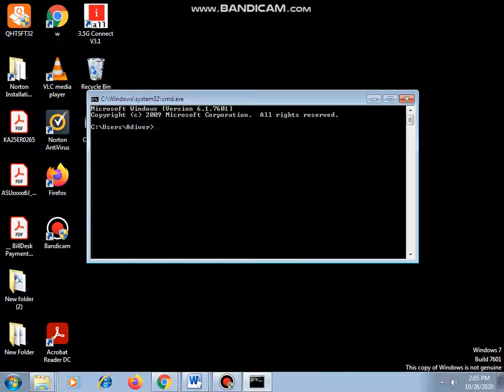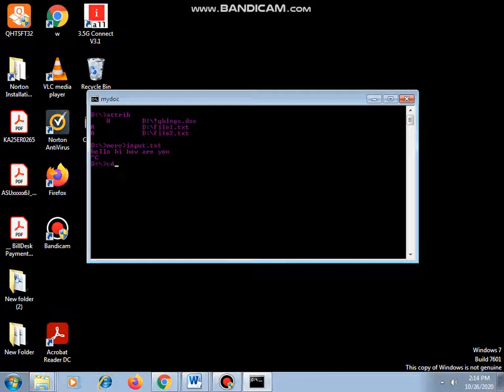basic dos commands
In this video basic dos  commands are discussed